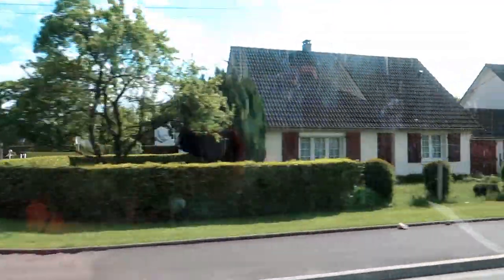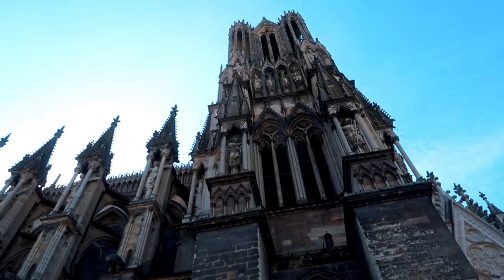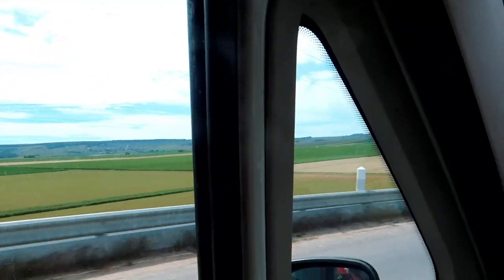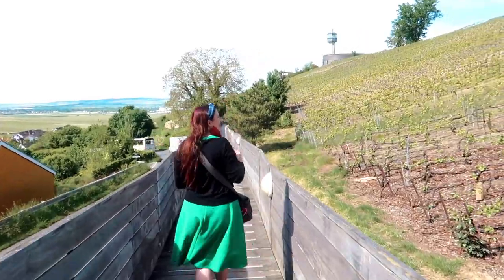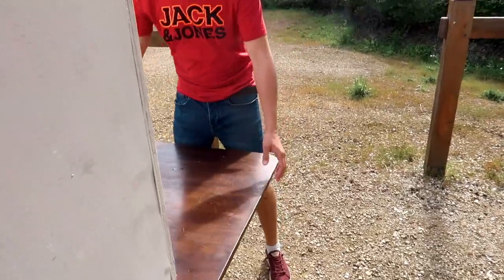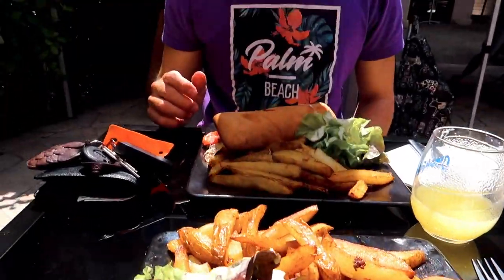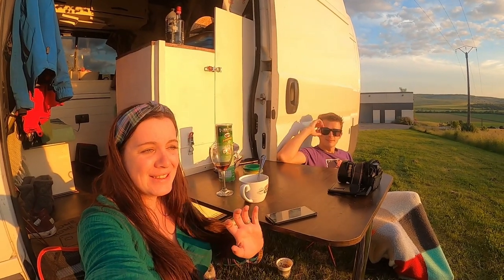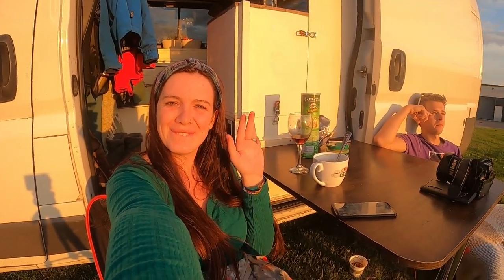Driving the Champagne Route in France | France Road Trip | Driving Around The World | Vlog 2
In this video, we took the opportunity to drive the BEAUTIFUL Champagne route in France. It's a popular French road trip, and there are lots of different driving routes available but we did the Reims to Epernay road trip which was around 77 KM.

We explored the city of Reims a little, checking out its cathedral and general vibes, then went on a Tattienger Champagne tour, which was super interesting and we got to learn all about the process behind making champagne, along with a lovely tasting at the end!

We highly recommend you do a France Champagne tour of any Champagne house or local vineyard.

Then the second day, we explored the capital of Champagne, Epernay, which was glorious, and then we stayed on a Champagne Vineyard called "Champagne Bouquet" which was AMAZING!

We had views of the vineyards, took a Champagne tasting and tour, and bought ourselves 3 bottles of delicious, local champagne.

This was SUCH a dreamy road trip in France, and honestly a bucket list adventure.

We've both imagined visiting the Champagne region in France, and I always thought it would be overpriced, but it is NOT!

It's extremely affordable and extremely beautiful, and if you ever get the chance to do a road trip throughout the Champagne region in France, then do not hesitate!

We are Cazzy & Bradley, a traveling duo on a mission to see every country around the world!